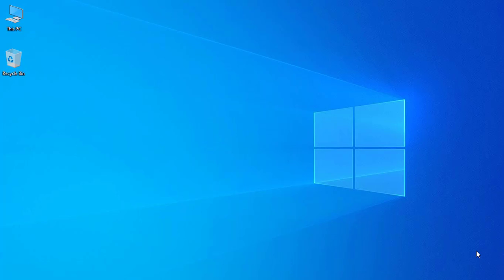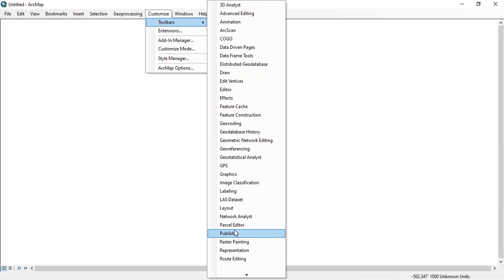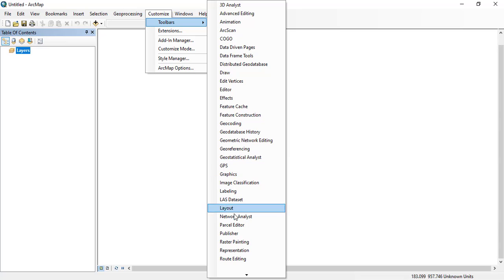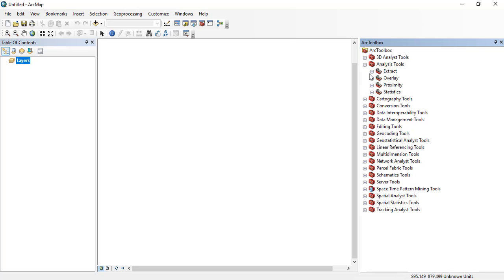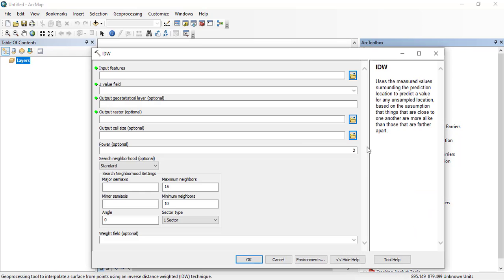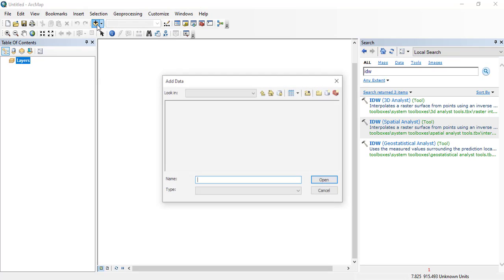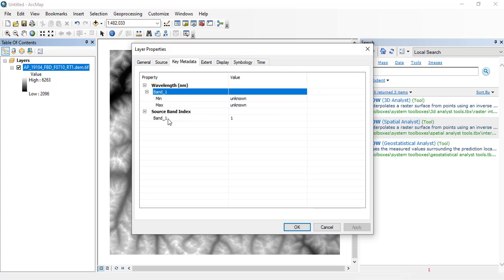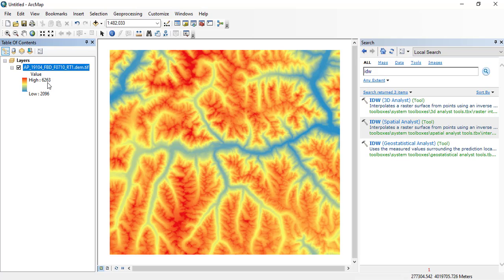Introduction to ArcMap Interface. Exploring the ArcGIS 10.8 Version.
Dears..!
Its just introductory video tutorial..

1 Introduction to ArcMap Interface. Exploring the ArcGIS 10.8 Version.

2 How to Add & Display Vector data in arcgis 10.8

3 How to Add and display Raster data in Arcgis 10.8

4 How to download shapfile for any Region From Diva GIS

5 Calculate Geometery of An area in Arcgis.

6 Download DEM from USGS Earthexplorer Using Shapefile.

7 How to dissolve Polygon Shapefiles using ArcGIS.

8 How to extract area of interest by Mask using ArcGIS 10.8 Version

9 Editing & Creating Shapefile from Image in ArcGis 10.8.

10 Buffering a Road and Wells in ArcGIS.

11 How to clip data in arcgis 10.8

12 Adding & Creating New Point Shapefile Data in ArcGIS 10.8

13 Making Contour Map from Point Data Using Kriging Method in ArcMap

14 How to add Basemap in Arcmap.

15 How to Make Contour Map from DEM in ArcGIS 10.8

16 Classifying Vector Data Polygon Shapefile in ArcGIS 10.8

17 Create Random Points and extracting values in ArcGIS 10.8

18 Extracting Raster DEM Values Via Points .shp

19 Create Profile of Watershed from DEM Using ArcGIS 10.8

20 Downloading USGS Earthexplorer Data via Shapefile. & Displaying in ArcGIS 10.8

21 Creating Heat Map Using Stations Data in ArcGIS 10.8

22 Creating Population Map of Afghanistan for Year 2020 in arcgis

23 Creating line feature or Road Data from Google Earth| Digitization of Road Data

24 Spatial Analysis of Point Data using Select Layer by Location tool in Arcgis.

25 Create Contour Map by model builder in ArcGIS 10.8

26 Download High Resolution Digital Elevation Model ALOS PALSAR DEM 12.5m Resolution

27 How to download High Resolution 10m Sentinel-2 Data|USGS Earth Explorer| ArcGIS 10.8

28 How to Download Earthquake data| USGS Earthquake| ArcGIS| ArcMap| CSV Format

29 How to Download Open Street Maps| OSM Data| ArcGIS| ArcMap 10.8 Version

30 How to Download Geological Data & Display in ArcGIS| ArcMap| Geo technologies

31 Watershed Delineation Using SRTM| ALOS PALSAR| DEM Data| Arcmap 10.8

32 How to Create River Network Order| Stream Order| ArcGIS| Arcmap 10.8